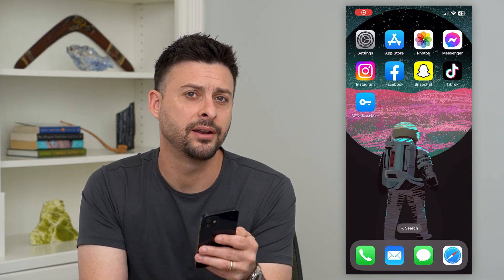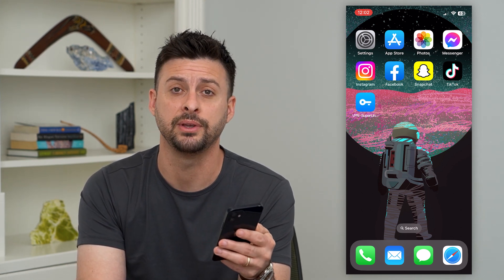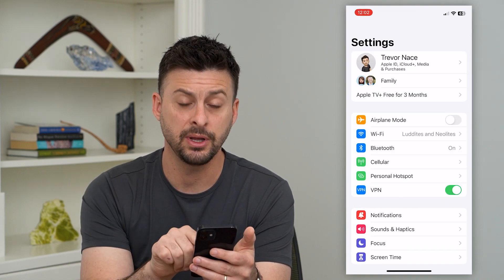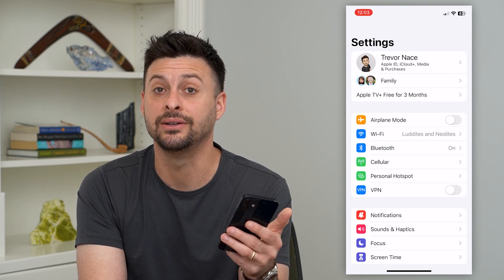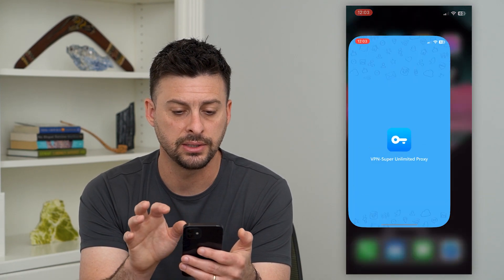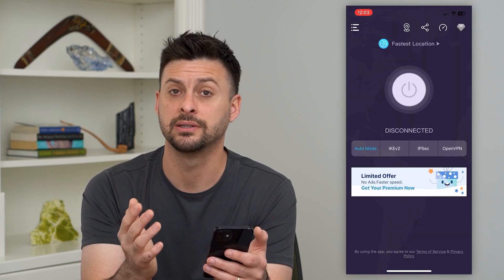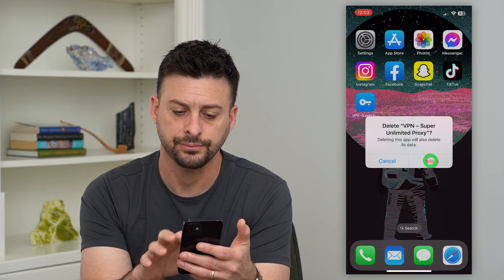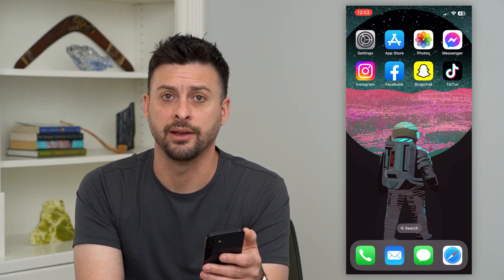How To Turn Off VPN On iPhone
Let's turn off your VPN on your iPhone if it's slowing down your internet speeds or you just don't want to use a VPN.